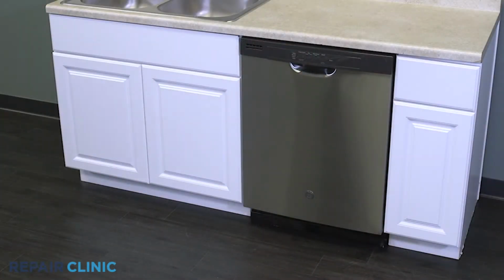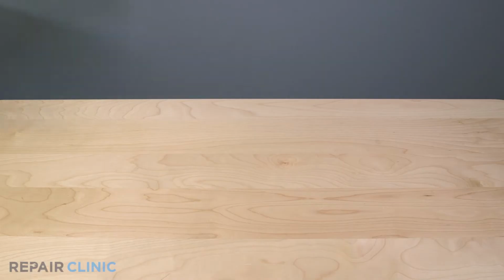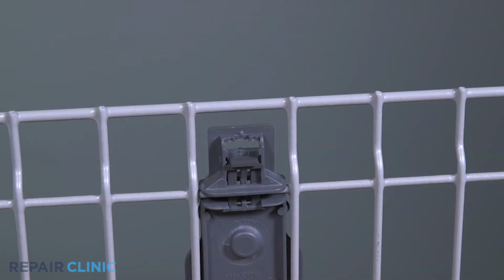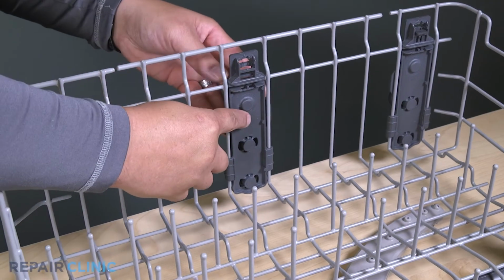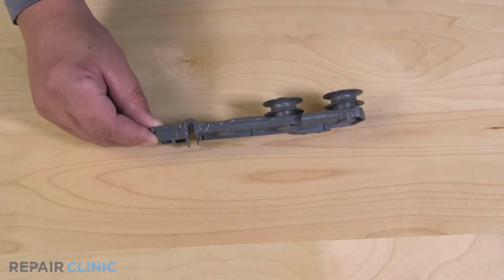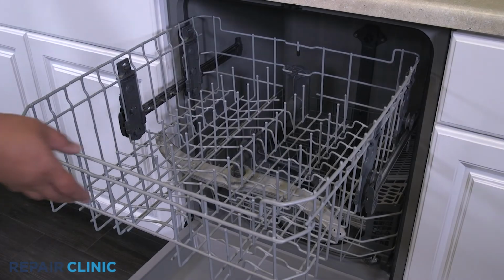GE Dishwasher Dish rack Roller Assembly Replacement WD12X22802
This video provides step-by-step repair instructions for replacing the dish rack roller assembly in a GE Dishwasher (Model GDF510PSMSS). The most common reason for replacing this part is if it is damaged or missing.

All of the information for this video is applicable to the following brands: GE